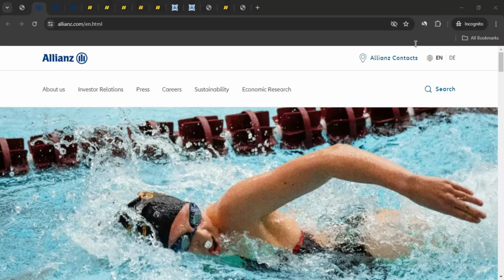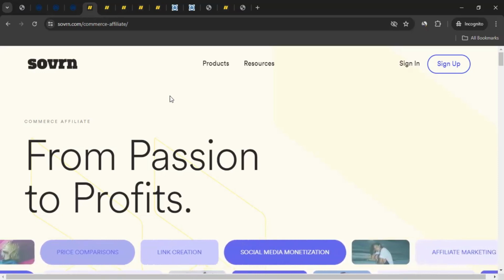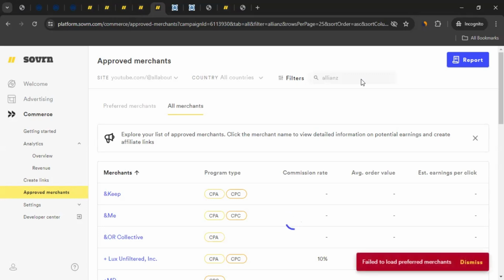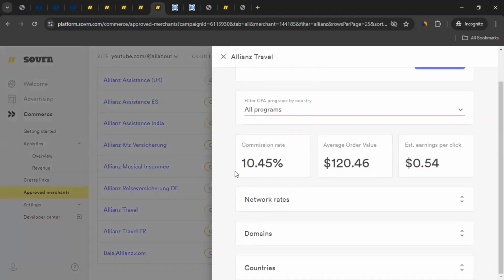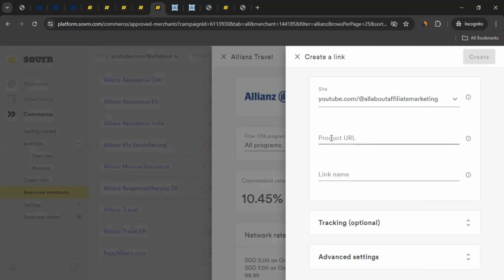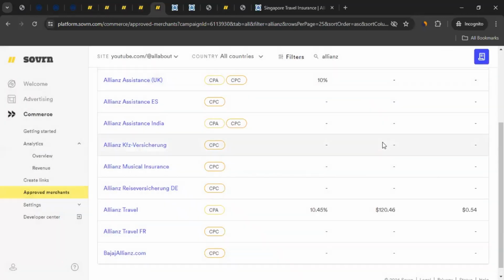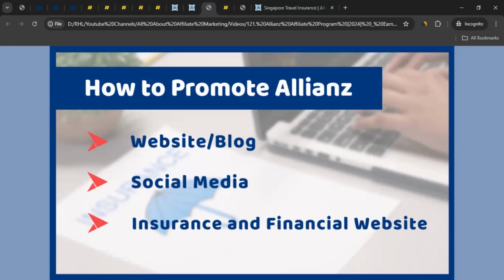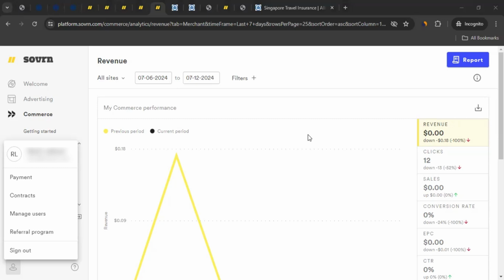Allianz Affiliate Program [2026] | Earn Money from allianz.com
Allianz is a global financial services company established in 1890. It operates in over 70 countries, offering a wide range of insurance and asset management services. These include life, health, property, casualty, and travel insurance, as well as asset management through subsidiaries like PIMCO and Allianz Global Investors. Known for their innovation and customer focus, Allianz is a trusted leader in the insurance and asset management sectors. Allianz also offers affiliate programs that allows you to earn commission by bringing revenue to them. The Allianz Affiliate Programs are  easy to join, and they give you access to a wide range of resources to help you get started. All you need to do is sign up to become an affiliate with Allianz and start promoting them. In this video, I'll show you how to join the Allianz Affiliate Program. We'll learn about their affiliate program details, commission details, affiliate sign-up process, and payment methods for getting the commission. At the end of the video, you'll have a comprehensive understanding of the Allianz Affiliate Program so you can start promoting them.

00:00 Intro
01:31 Allianz Affiliate Program Details
02:04 Allianz Affiliate Program Sign Up
04:46 Allianz Affiliate Commission Details
07:23 How to get/create Allianz tracking links
09:33 How to Promote Allianz
12:04 Allianz Affiliate Program Payment
13:42 Ending Notes

🛍️ SHOP MY EBOOKS:
      Get in-depth training and frameworks:

NOTICE:
This video is in no way represented, endorsed by, sponsored by, or in any other way affiliated with Allianz. The video was created to help affiliates finding the Affiliate Program of Allianz.